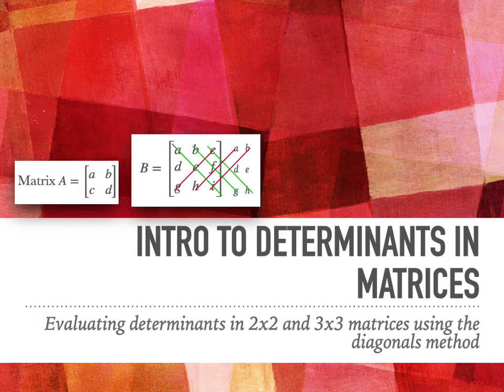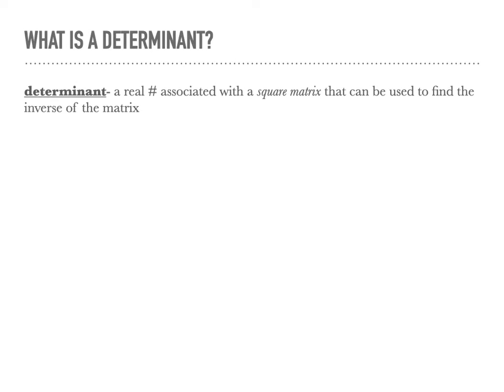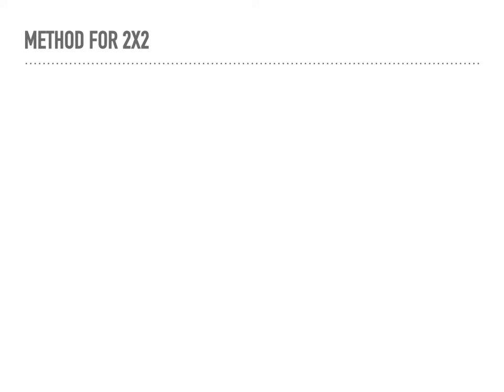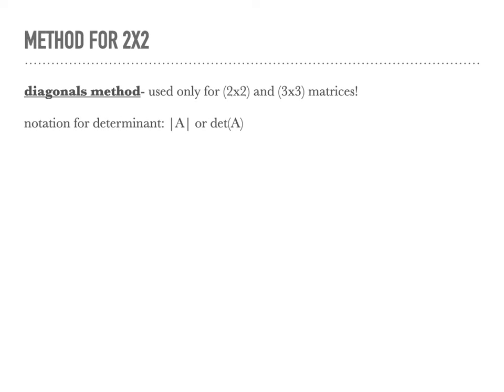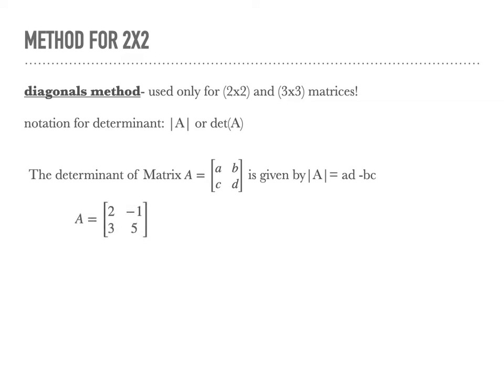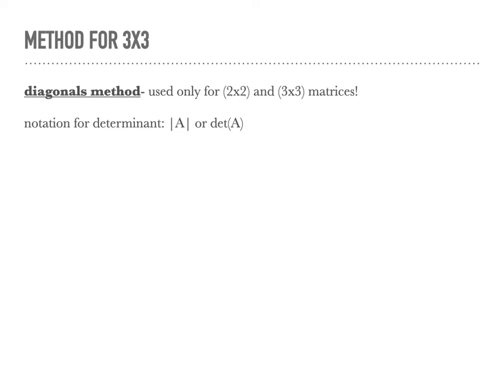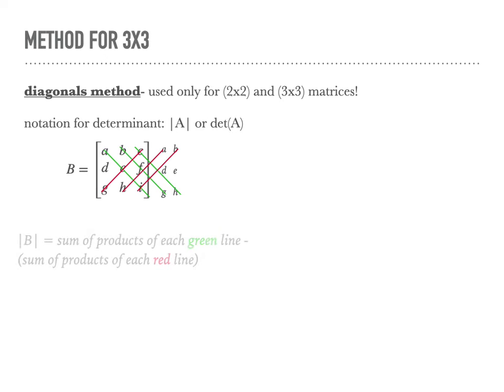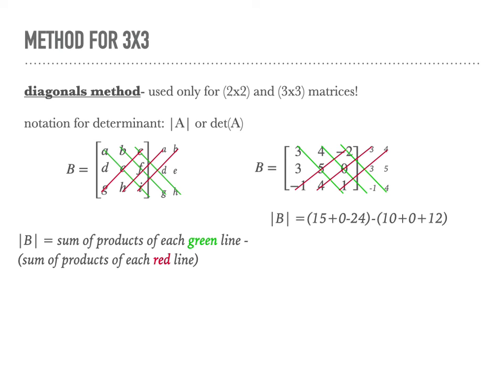Intro to Determinants in Matrices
This video covers an in-depth yet simple introduction to determinants, which are extremely useful in matrices. It shows you how to find determinants in 2x2 and 3x3 matrices using a common method known as the diagonals method!